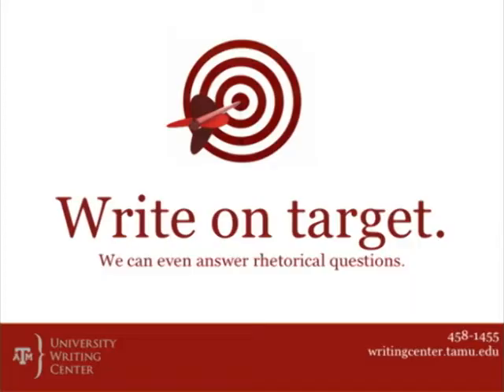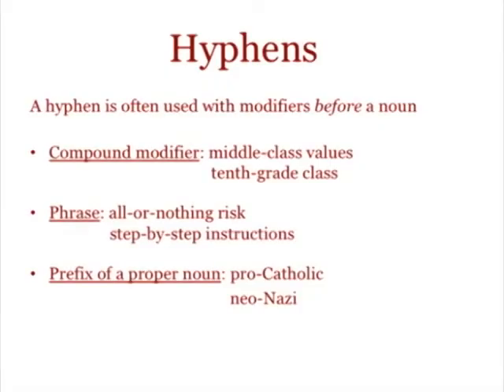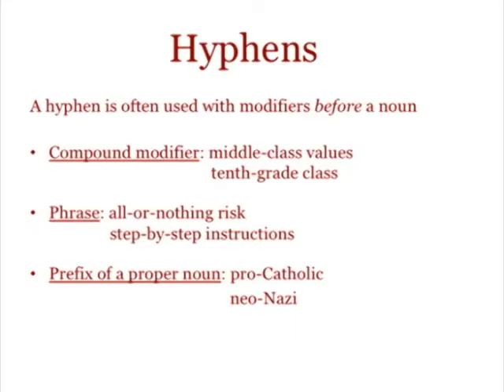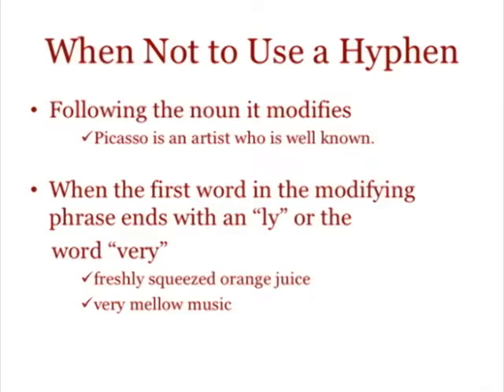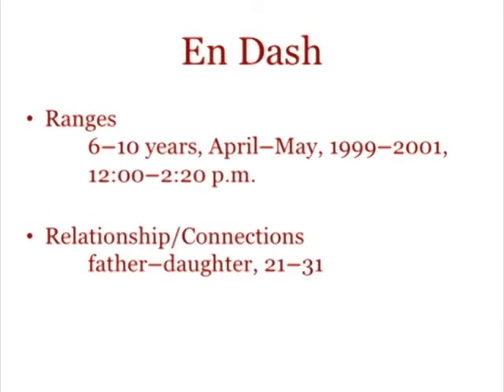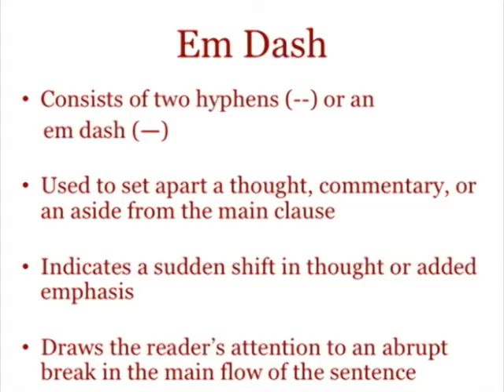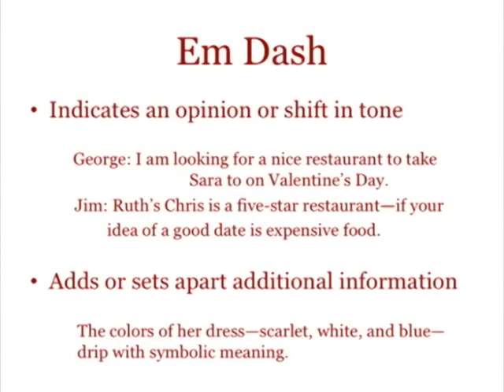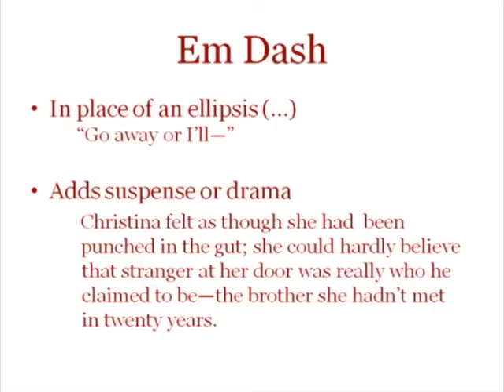Hyphens and Dashes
This video is part of our Write Right student podcast series. More podcasts, including audio ones can be found on our website at writingcenter.tamu.edu.